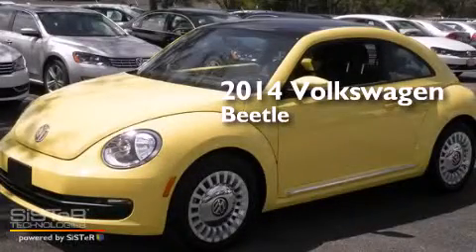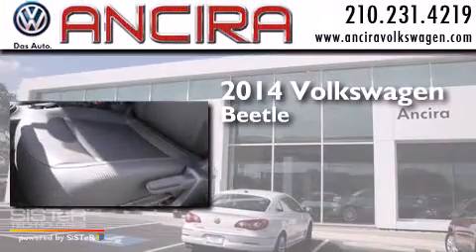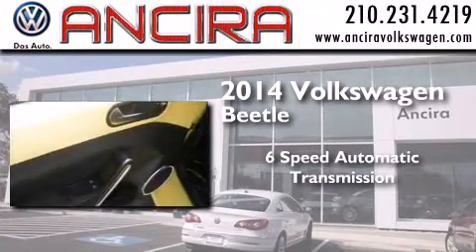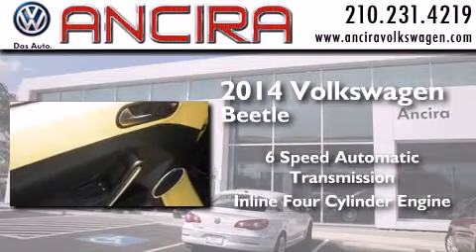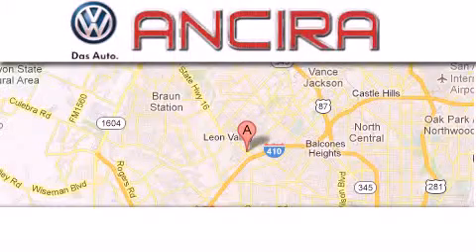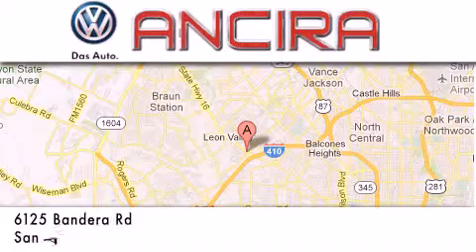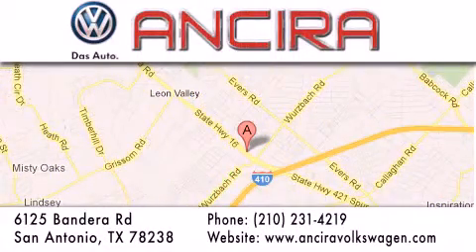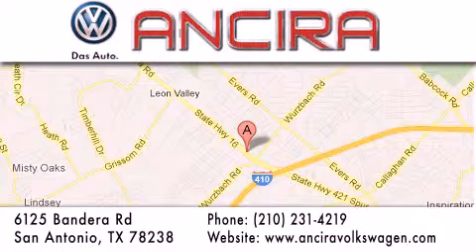New 2014 Volkswagen Beetle San Antonio Alamo Heights Boern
New 2014 Volkswagen Beetle San Antonio, TX for sale. Year : 2014 Make : Volkswagen Model : Beetle Engine : 1.8L 4 cyls Trans . : Automatic 6-Speed Exterior : Yellow Rush Interior : Titan Black w/V-Tex Leatherette Seating Surfaces Stock : V655898 Ancira Volkswagen 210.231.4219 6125 Bandera Road San Antonio , TX 78238